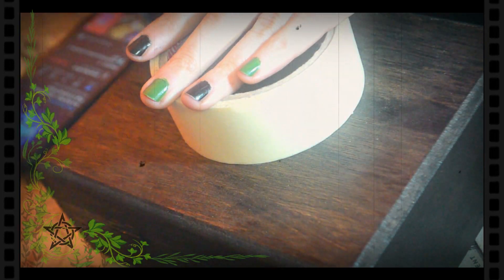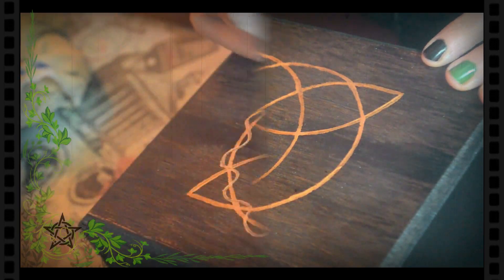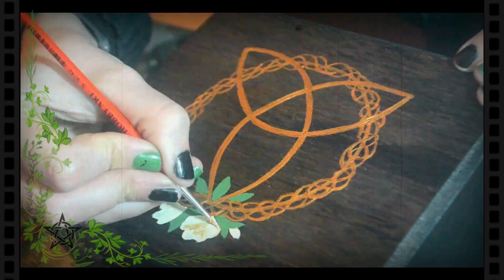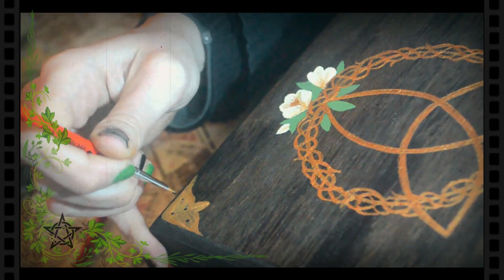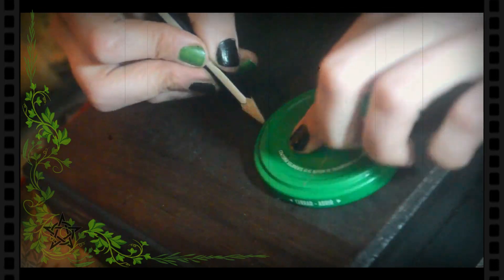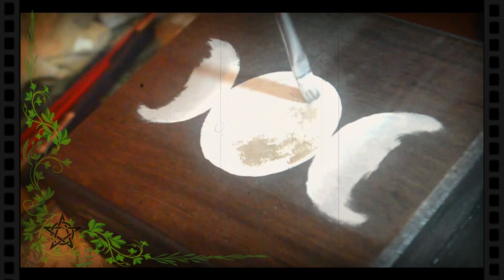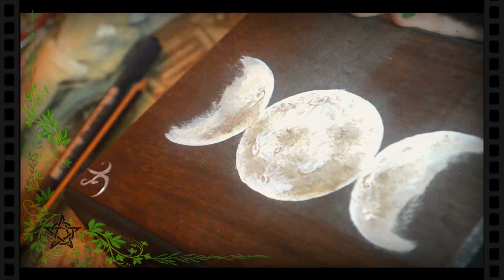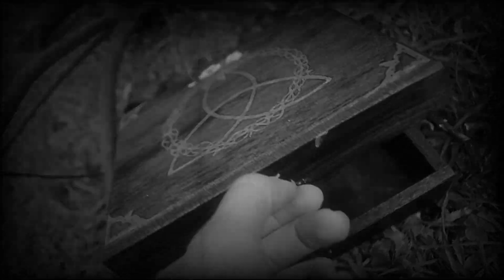COMO PINTAR CAJAS DE MADERA - DISEÑOS PAGANOS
Hola! en esta oportunidad les dejo el proceso de como pintar con unas cajitas de madera con diseños súper bellos y paganos para que guardes lo que quieras con mucho estilo y bellas energías ✨